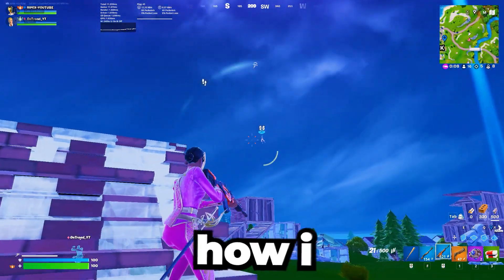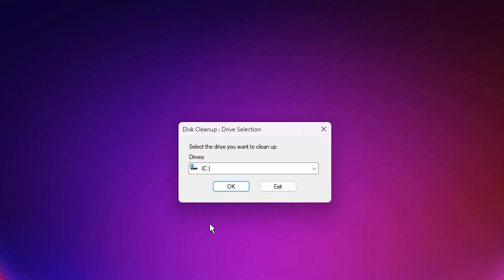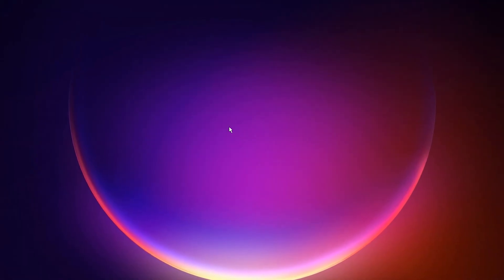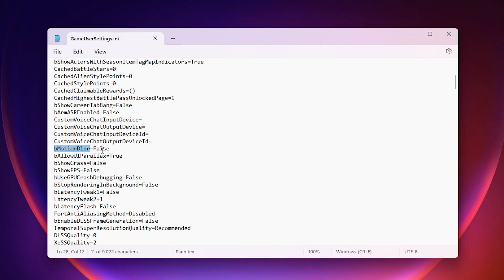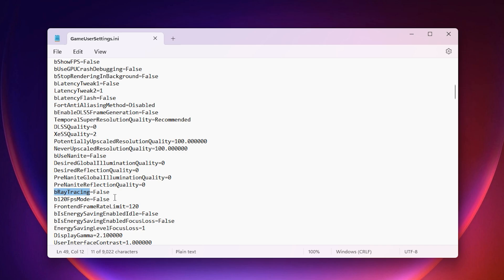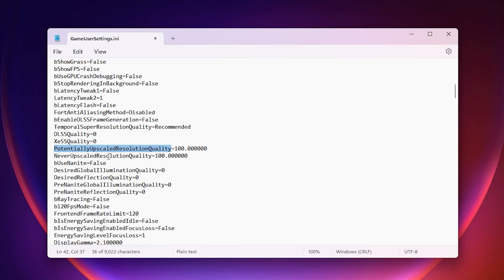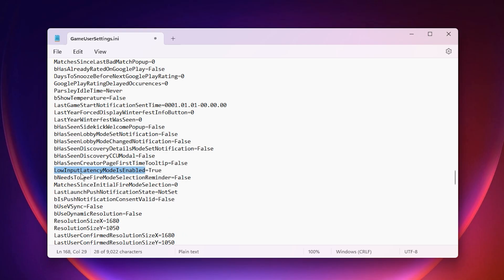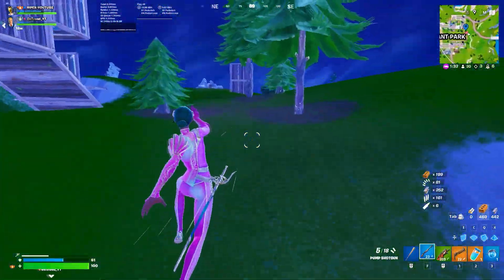Fortnite FPS BOOST – Secret Config for Max Performance & No Delay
Want to unlock max performance in Fortnite? In this video, I’ll show you a secret Fortnite config that gives you a huge FPS boost, zero input delay, and smoother gameplay on both Windows 10 and Windows 11.

With this Fortnite optimization, you’ll be able to fix FPS drops, reduce stutters, and get stable high FPS – perfect for both low-end and high-end PCs. These tweaks are safe, tested, and fully competitive-friendly, giving you an edge in every fight.

Title: Fortnite FPS BOOST – Secret Config for Max Performance & No Delay

🔥 Don’t miss this:
✅ Like if this config boosted your FPS!
✅ Comment your before & after FPS results in Fortnite.